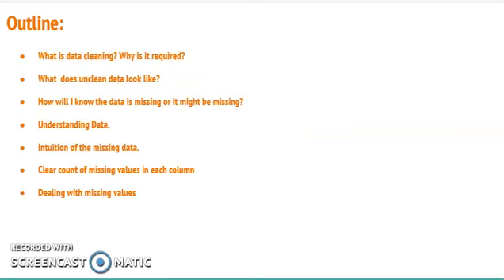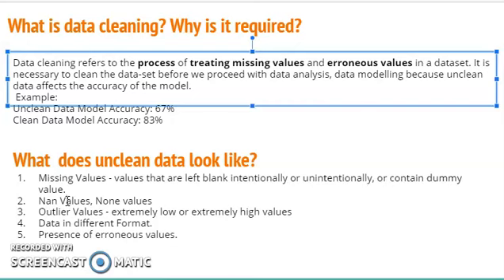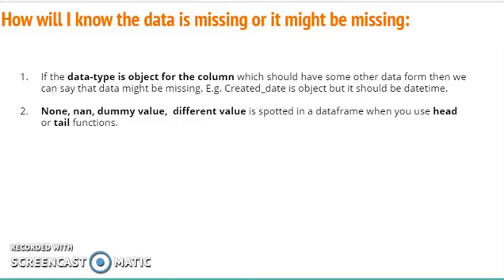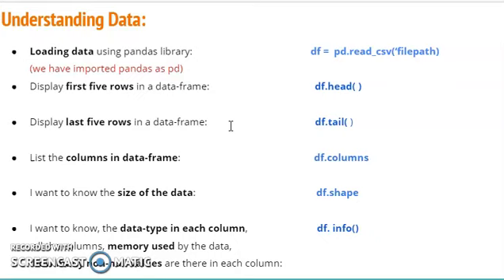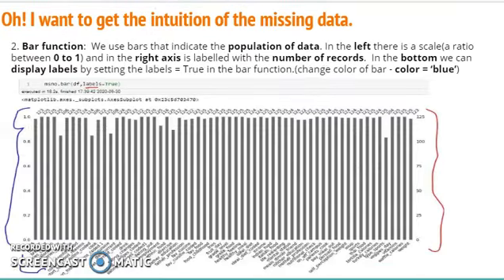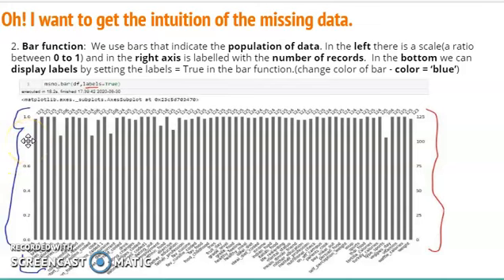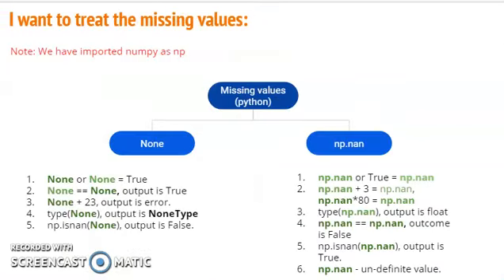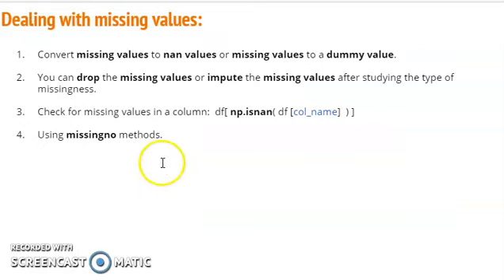Data Cleaning Part 1.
Here, you learn about  data cleaning process, its importance,  how to get a missing value intuition and missing values visualization using the missingno library of python. Few of the data-analysis techniques are also discussed.